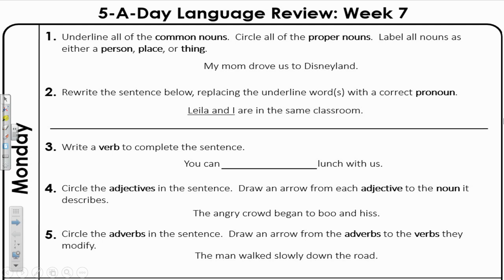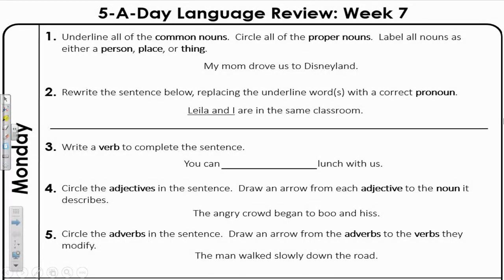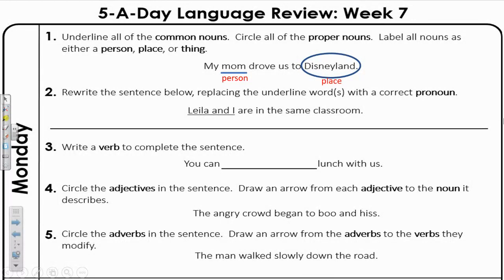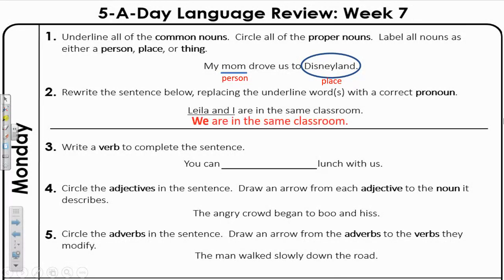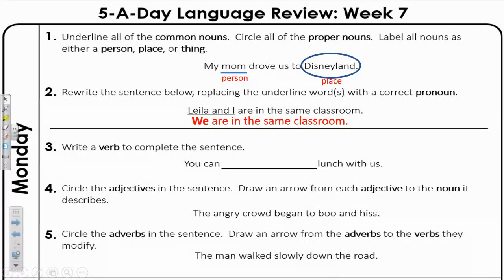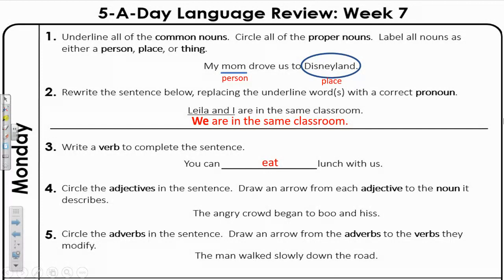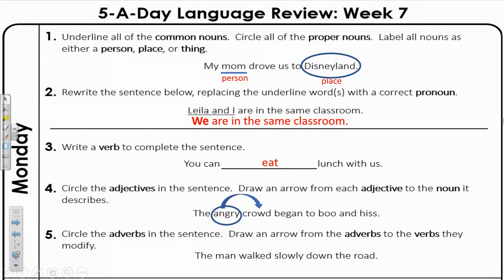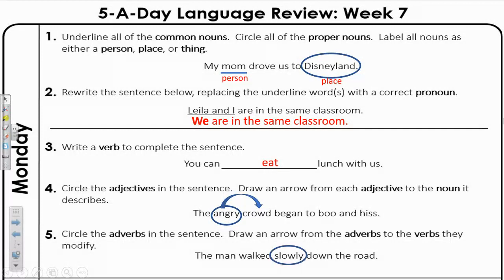Week 7 Monday Grammar Book